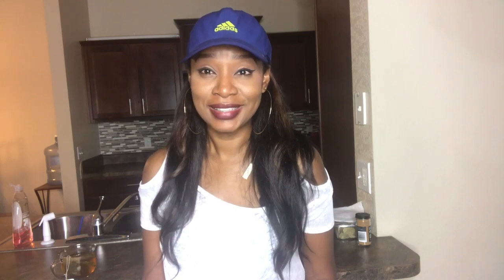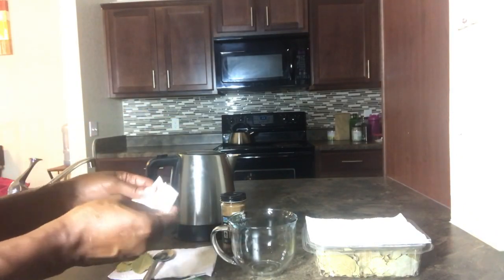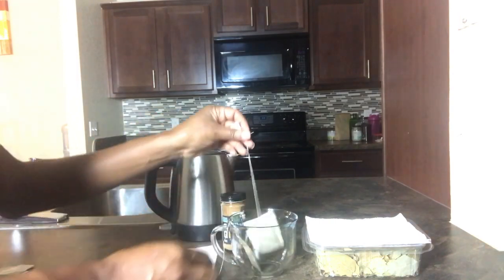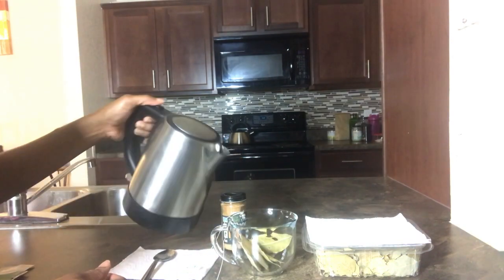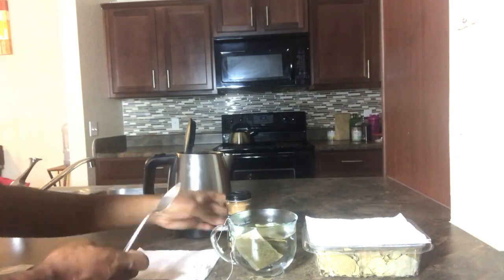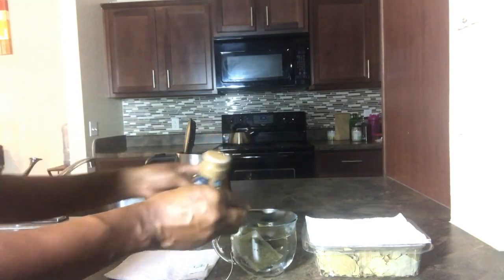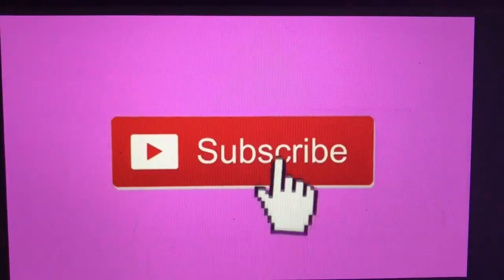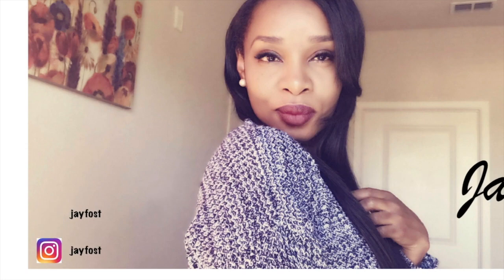HOW I LOST BELLY FAT NATURALLY IN ONE WEEK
This Video is about how to make a natural tea to help you loss abdominal fat.

Measurements
Bust 35"
Waist 25"
Hips 30"
Size range from small to medium

❤ SOCIAL LINKS TO STAY UP TO DATE ❤

What I used to create the video:
Filmed with Iphone 7 plus
Edited with Imovie
Edited with Canva for thumbnail